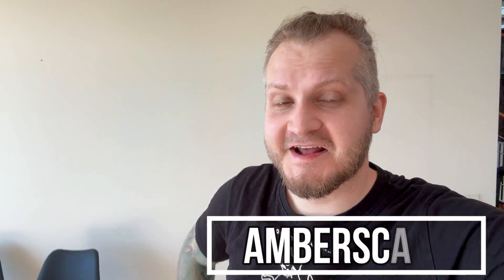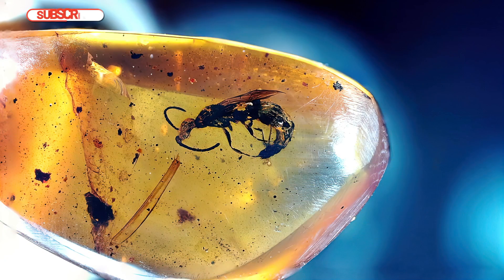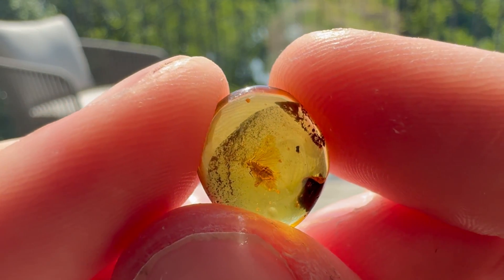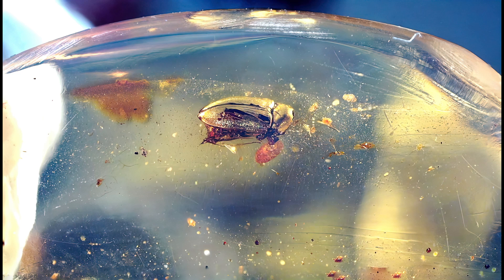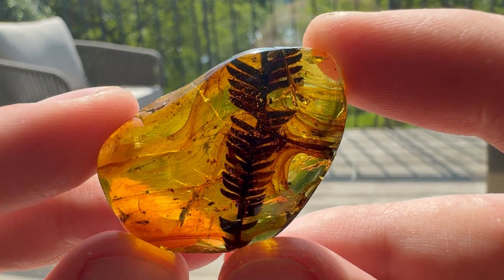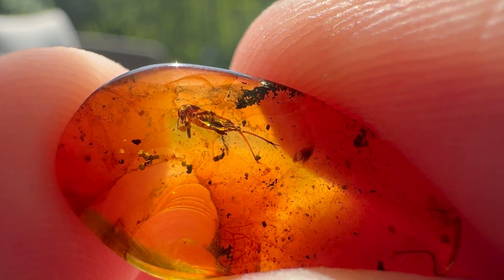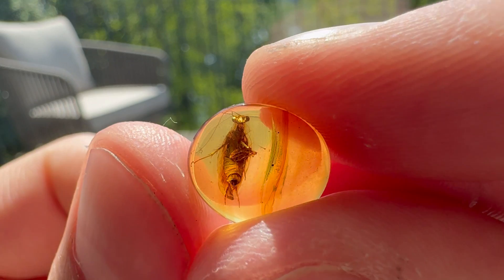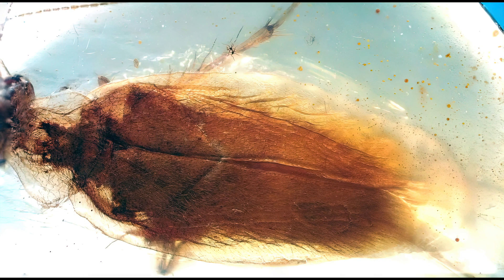Rare Extinct Insects in Cretaceous Amber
10 pieces of rare extinct insect inclusions in 100milion years old dinosaur aged amber. I tried showcase these ancient wonders as best to my ability and make macro photos for these ancient bugs